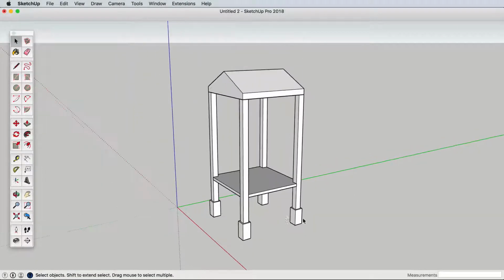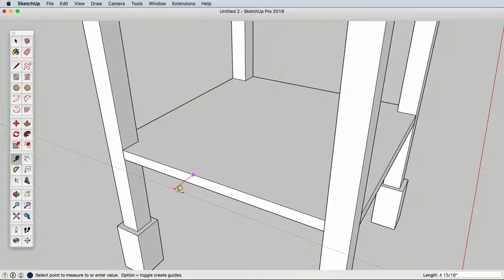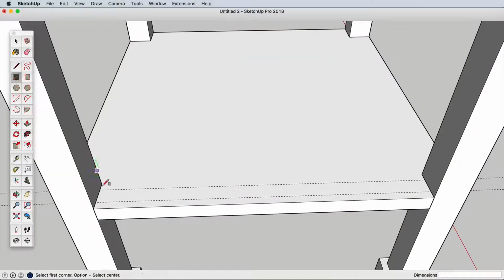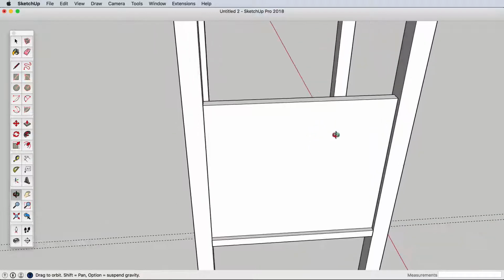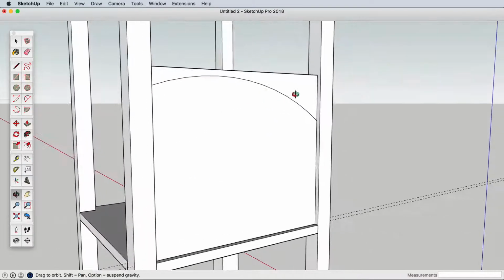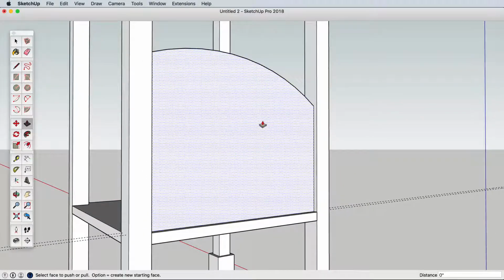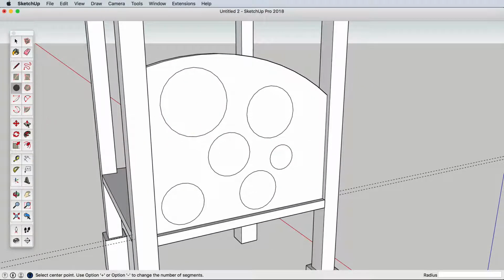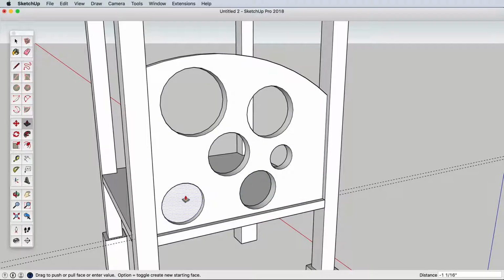SketchUp Fundamentals. Lesson 6 - Arcs and Circles. Sketchup Free.